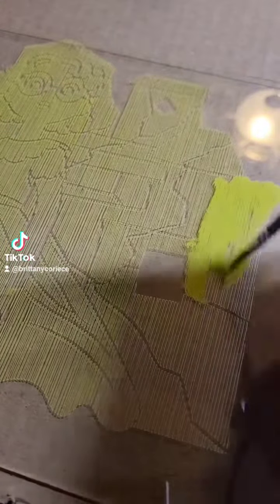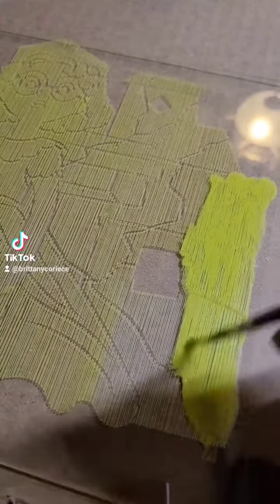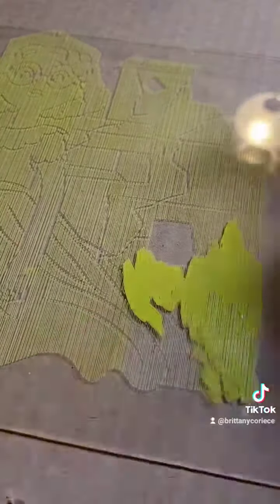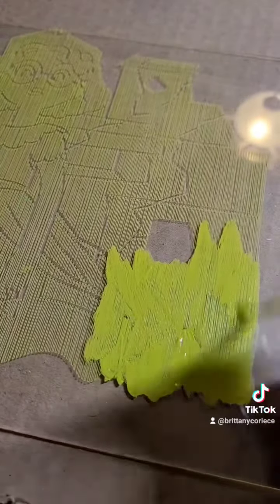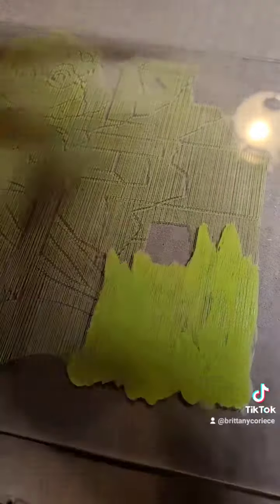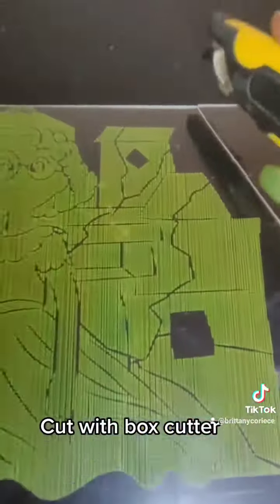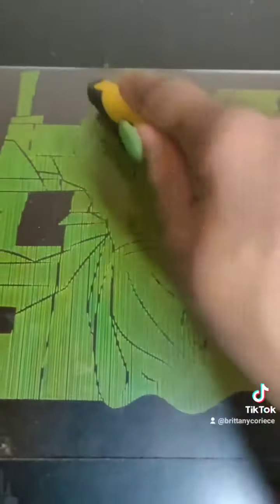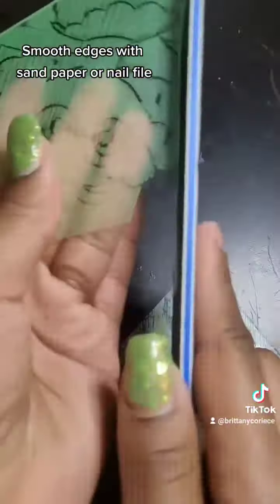Encanto DIY Bruno's Vision | Tiktok Cricut